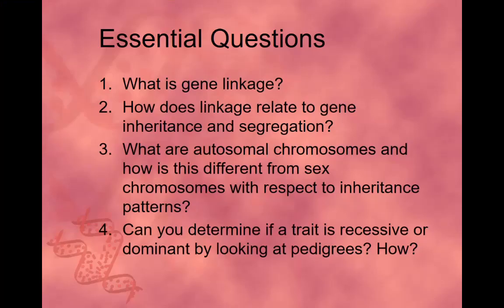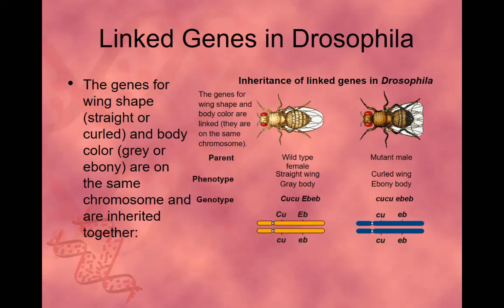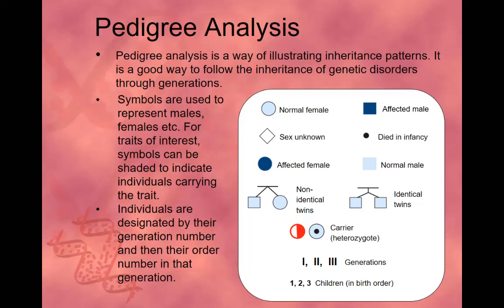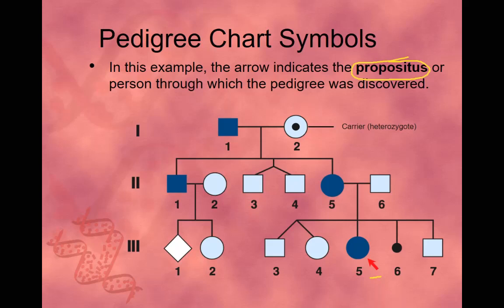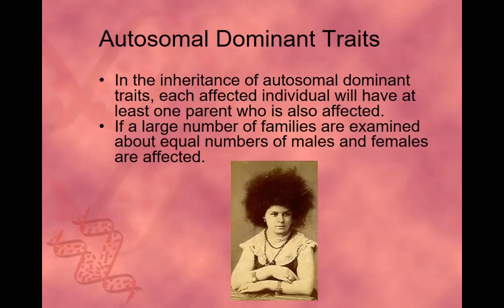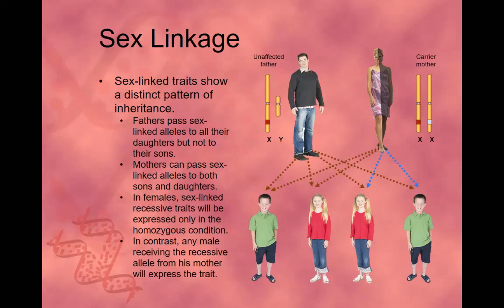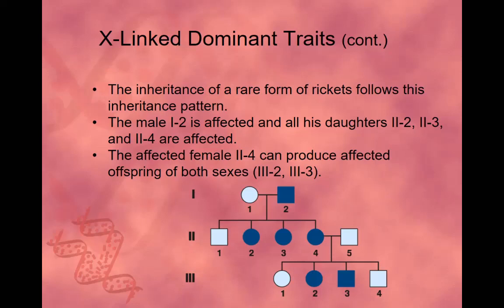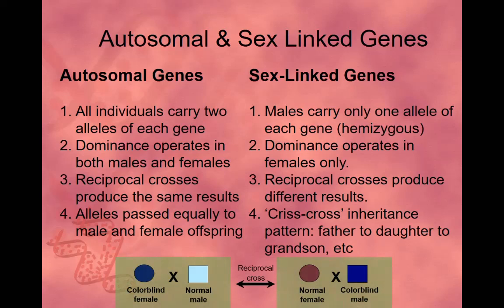Linkage & Pedigrees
This video is about genetic linkage and pedigrees.  We will identify the difference between autosomal and sex-linked traits and look at the inheritance pattern of autosomal dominant & recessive traits, and sex-linked dominant & recessive traits.